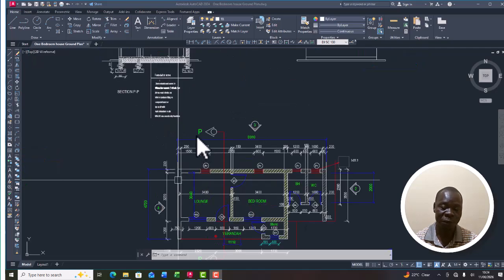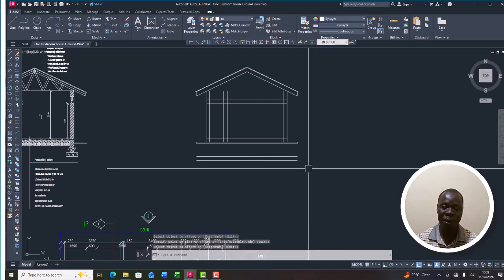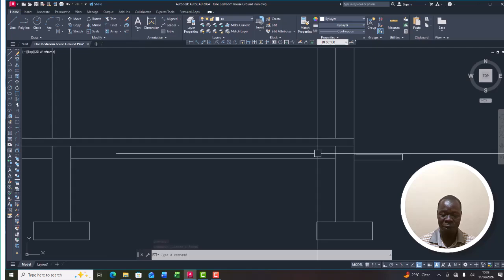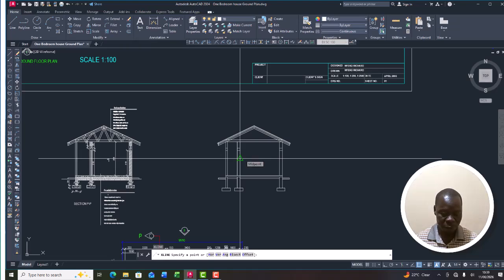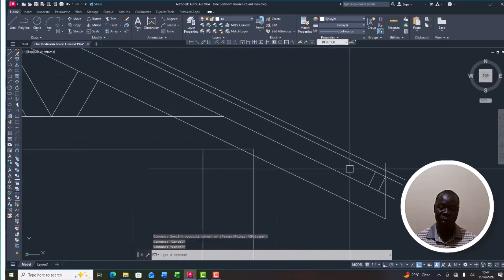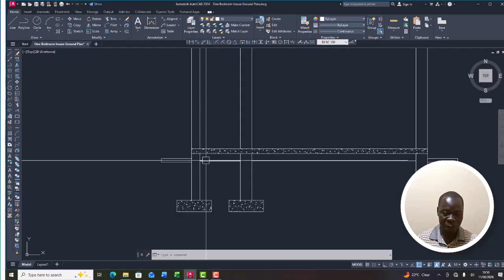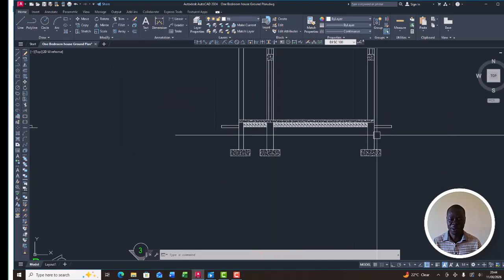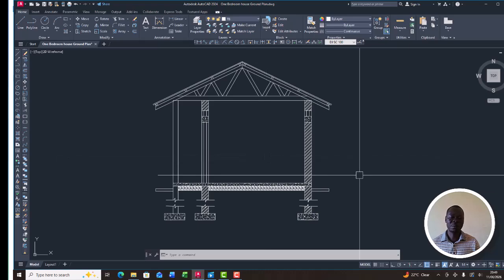One Bedroom House part 6- Drawing Cross Section